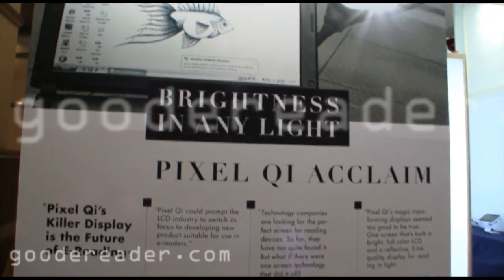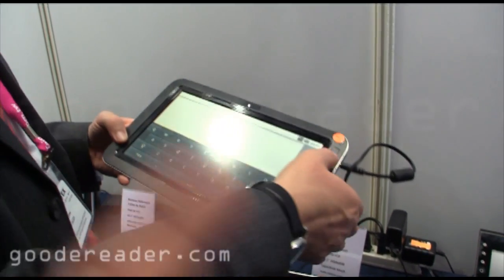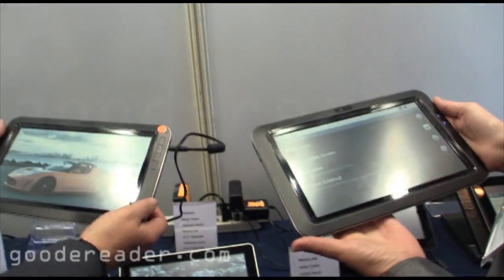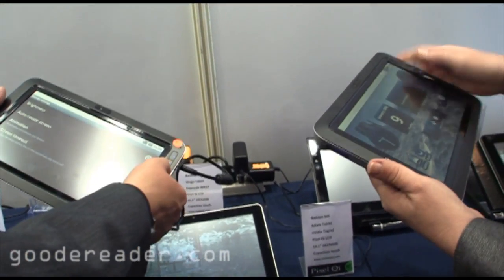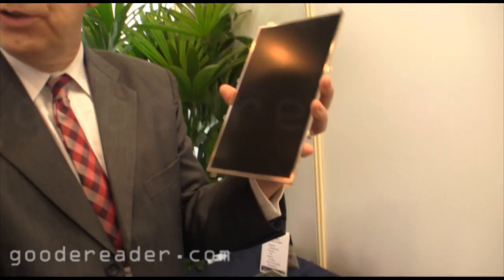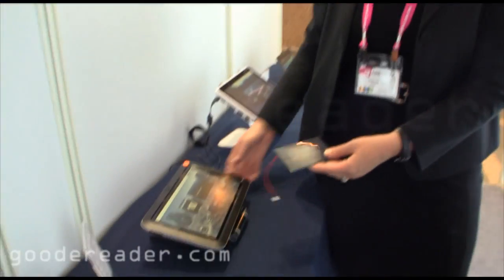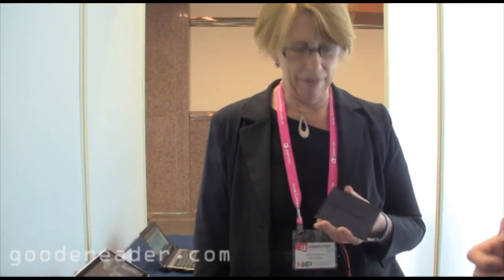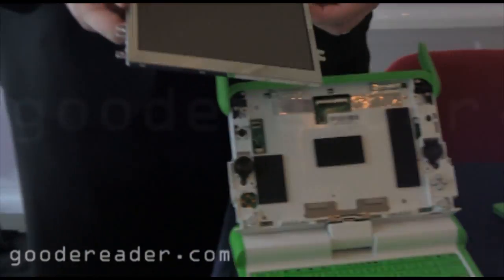Interview with John Ryan and CEO Mary Lou Jepsen of Pixel Qi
Pixel Qi management sits down with us at Good e-Reader and shows us some of the new technology they have for 2011. This includes 2 new screens and new partners.